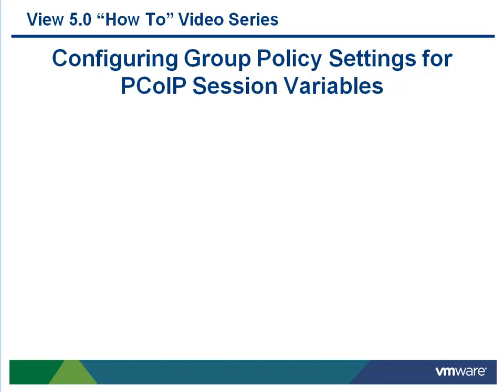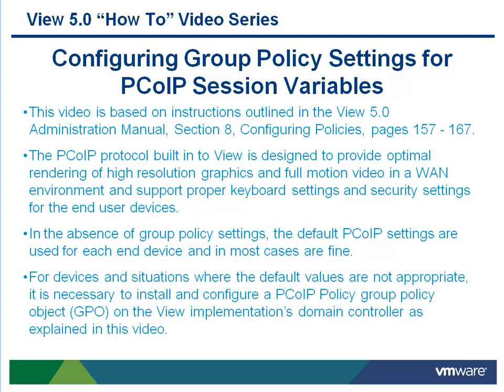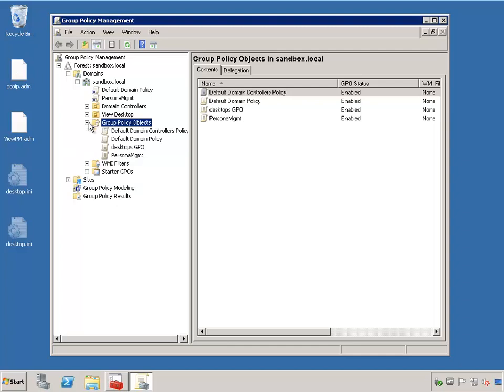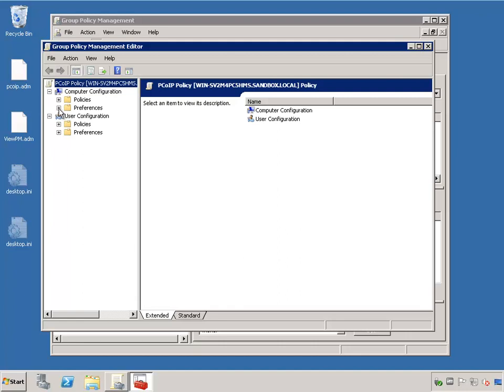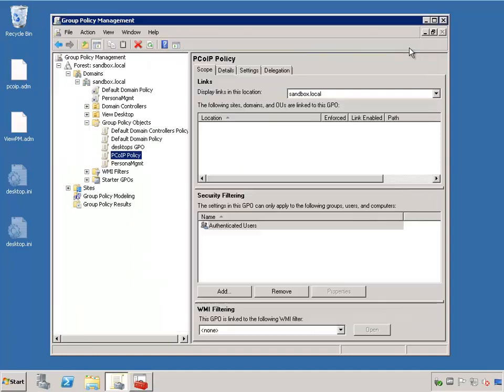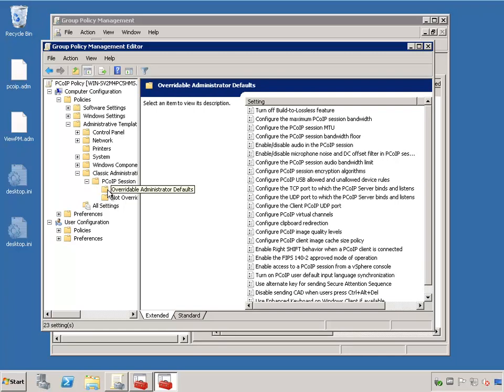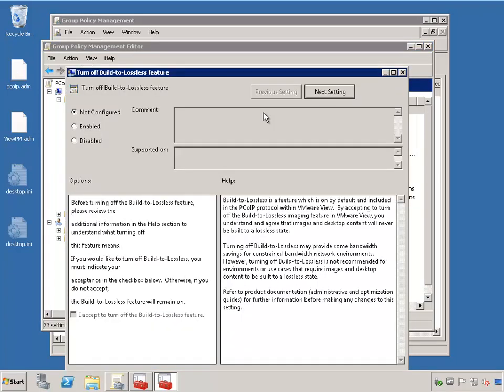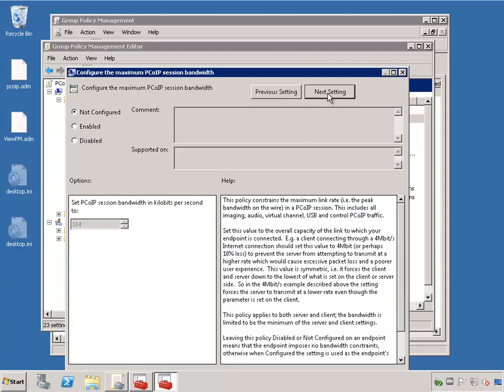VMware Horizon View 5.0: Configuring Group Policy Settings for PCoIP Session Variables